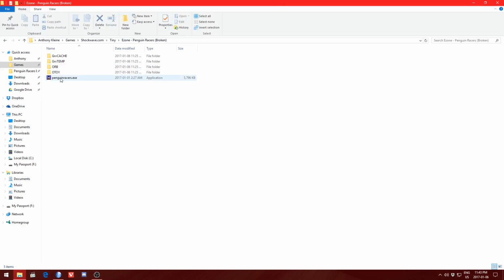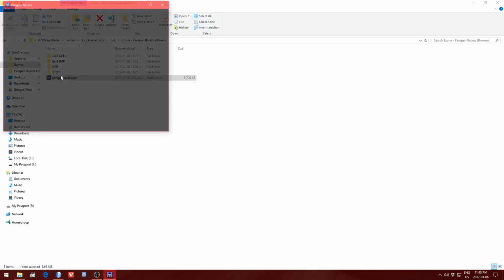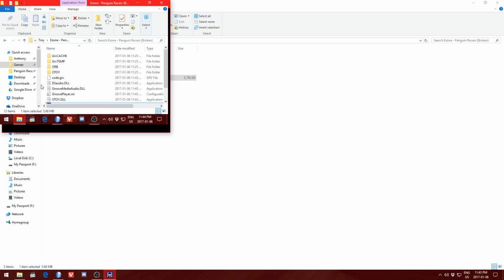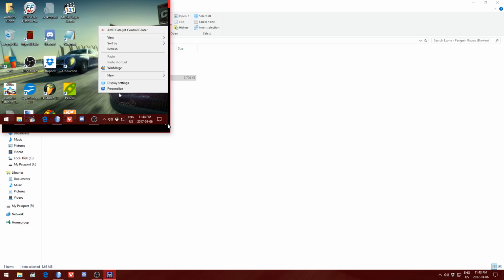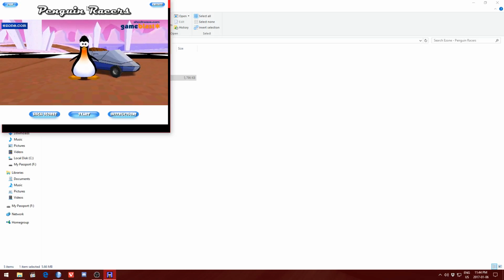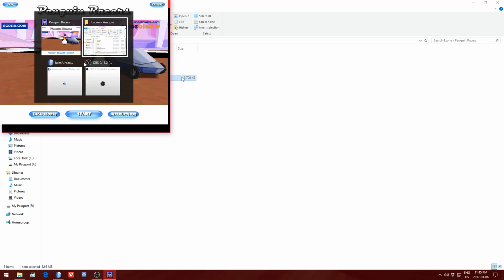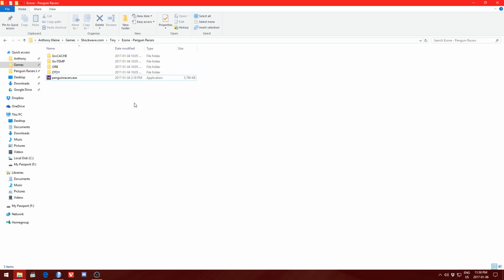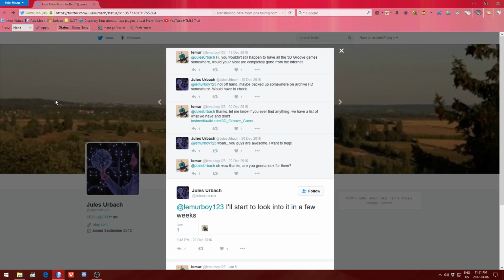Patched "illegal 16-bit colour mask" 3D Groove GX issue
This past week I found the cause of the "illegal 16 bit colour mask," "offscreen can't be initialized before VRAM" 3DGM errors as well as a problem where an ordinal could not be found in ntdll in 3D Groove GX games such as Penguin Racers. I Have solved these issues, and now Windows 8 users will be able to play 3D Groove GX games without issue while still maintaining compatibility with older hardware.